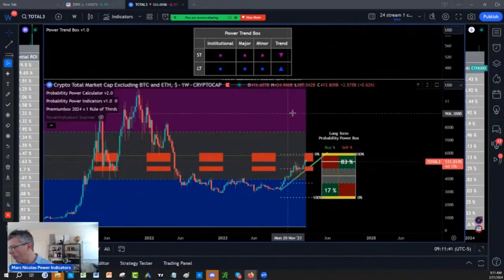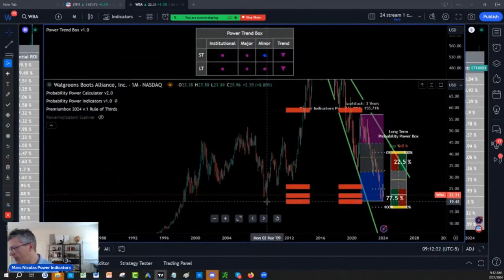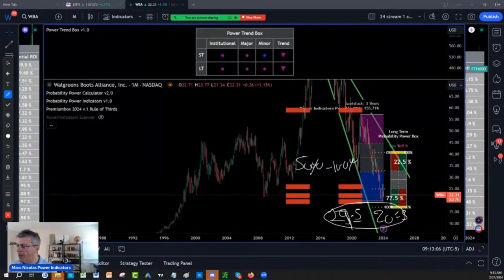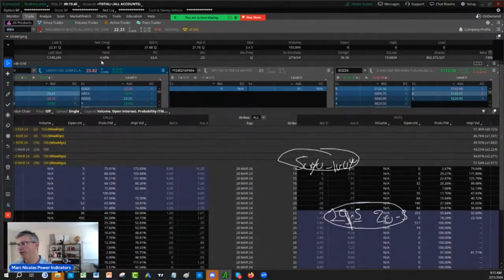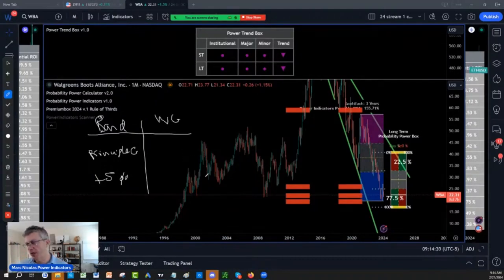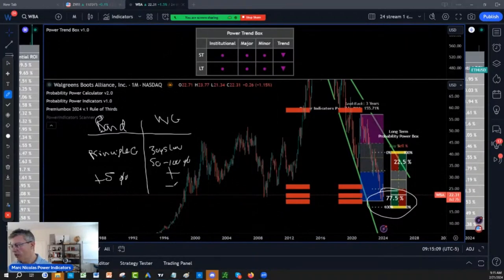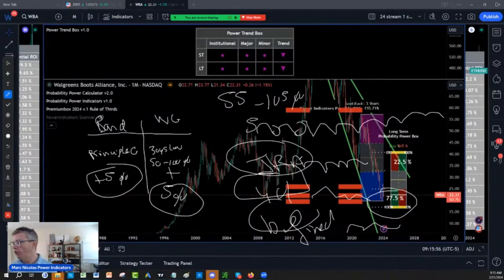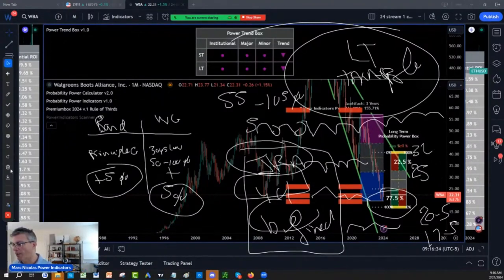WBA Stock Key Price Prediction & Analysis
Dive into the world of stock market analysis with our latest video on "WBA Stock Key Price Prediction & Analysis." Gain insights into the future trends and predictions for Walgreens Boots Alliance stock. Whether you're a seasoned investor or just starting, this video will provide valuable information to guide your decisions. Stay informed and make strategic moves in the stock market!

What is Next:
1)✅ Get Your New FREE Unique Visual Indicator
For Swing Trading & Long-Term Investing:

2)✅ Seeing IS Believing NOTHING TO LOSE EVERYTHING TO GAIN: FULL POWER INDICATORS SUITE ACCESS  RISK FREE 30 days TRIAL Money Back Guarantee:

3) 🌟 Ready to unlock the Secrets of the Wealthy? Join our FREE Funding and Wealth Community now! 🚀💰

4) Join Our Lifetime Income Partner Program : LIFETIME INCOME Partner Program

5) Get 30 Days Risk Free Premium Probability Power Indicators Suite - All In One ( Apply One time Order Coupon on the Monthly Subscription.

6) ⬇Download our 📱 Iphone App Get the buy caution Sell Zones for the ES S&P 500 futures FREE everyday, get notifications for new videos  and live social media times ext...Also if you are interested in Long Term and Swing Trading crypto options and Stocks for income and wealth check the app premium stuff

7) Get Trading View discount on second recurring payment money 💵 $10 dollar 💵 for monthly and $30 dollars for yearly packages 📦 with our partner link program: